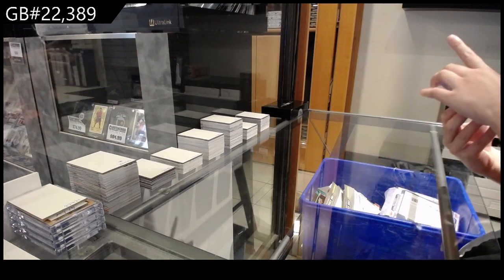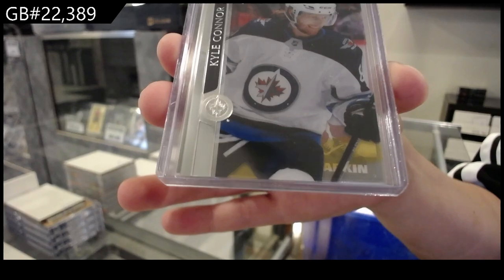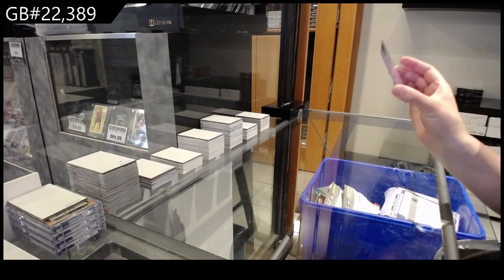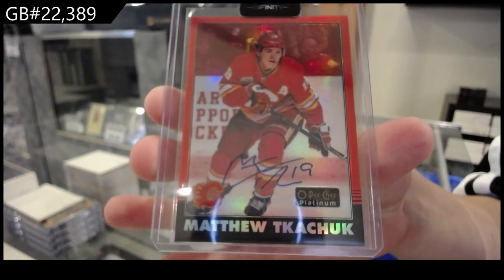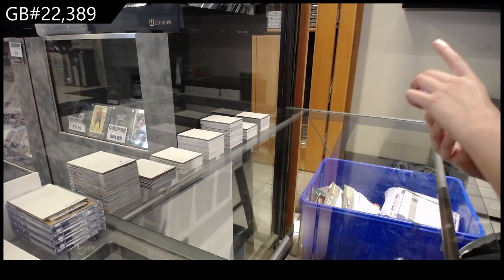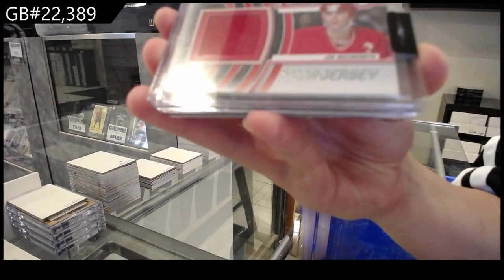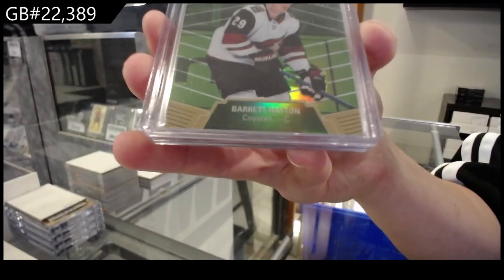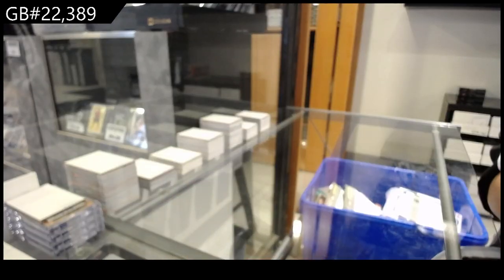CNC Infinity Plus Hockey 2 Box Break - CNC GB #22,389